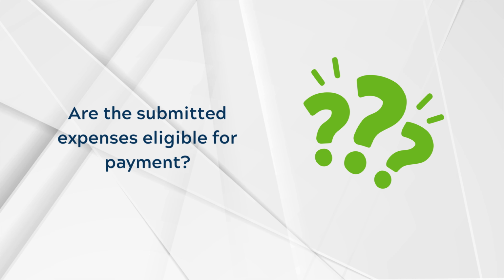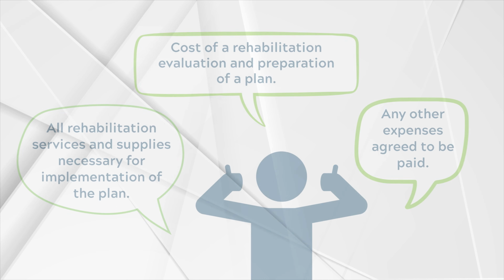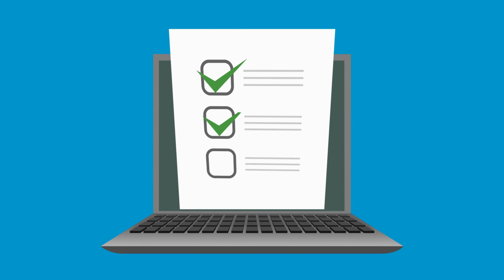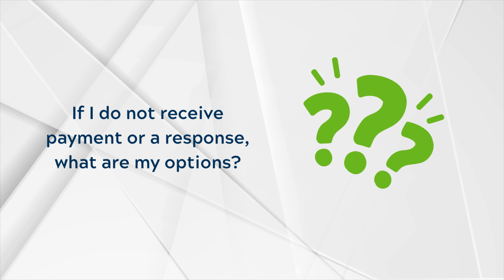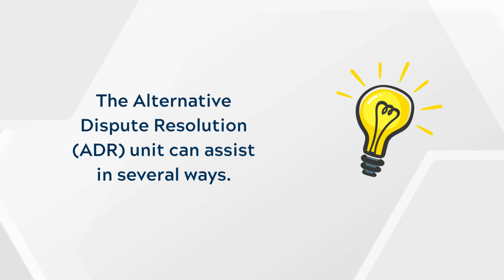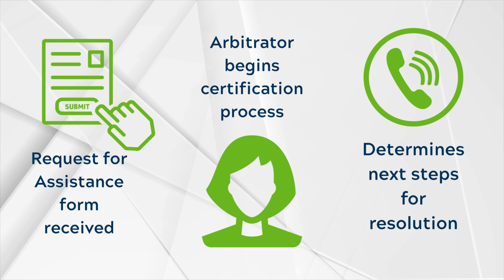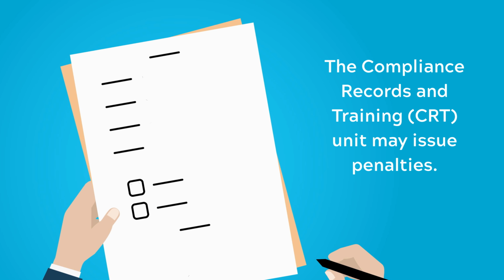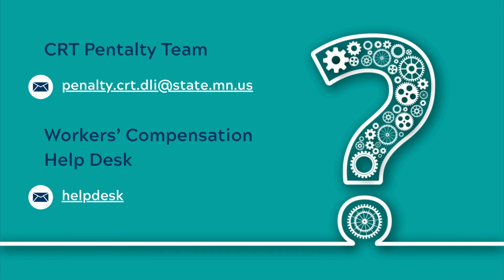Unpaid bill solutions for vocational rehabilitation providers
Vocational rehabilitation providers have options when facing an unpaid bill. This video outlines several key pathways for addressing billing concerns.

This video is a valuable resource not only for rehabilitation providers, but also for attorneys, insurers, and employees.

Topics:
- The types of services that may be billed by a rehabilitation provider;
- Reminders about required billing formats and documentation;
- How to use the DLI Help Desk as a resource;
- Informal and formal resolution options available through the Alternative Dispute Resolution (ADR) unit, which offers early, cooperative dispute resolution opportunities.
- When a penalty may be appropriate and how to request them through the Compliance, Records and Training unit.
Chapters:
0:26 Introduction
0:42 Are submitted expenses eligible for payment?
1:30 Were expenses submitted correctly?
1:50 Has the insurer had enough time to respond?
2:13 If I do not receive payment or a response, what are my options?
2:42 How can DLI help?
2:50 Alternative Dispute Resolution unit can help!
4:05 Charging penalties
4:53 Calculating interest
5:13 Workers' Compensation Help Desk for questions
Contact DLI:
Workers' Compensation Help Desk

Compliance Records and Training - Penalties
Resources mentioned in this video:
The following links are in progressive order as mentioned in the video

- Eligible expenses sub 9 (a) Sec. 176.102 MN Statutes
- Proper submission sub 9 (b) Sec. 176.102 MN Statutes
- Penalty request for failure to pay or deny rehabilitation Invoice Form
- Payment timeline of compensation and treatment charges Sec. 176.221 MN Statutes
- Prohibited practices (penalties) Sec. 176.194 MN Statutes